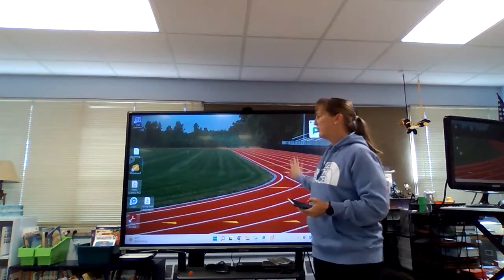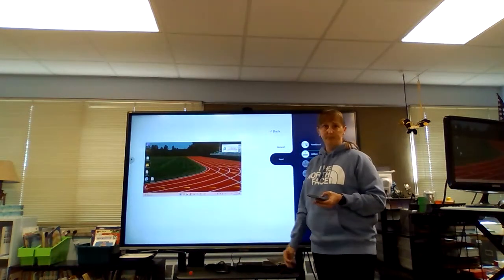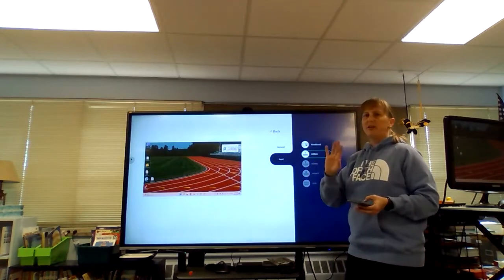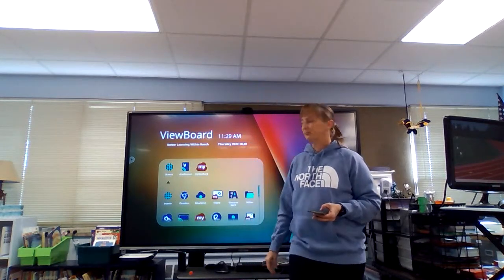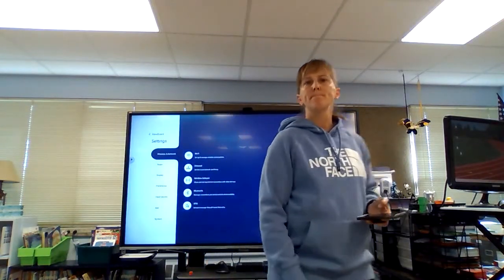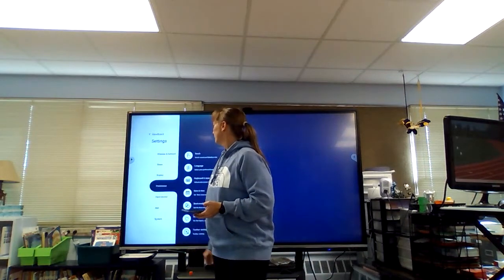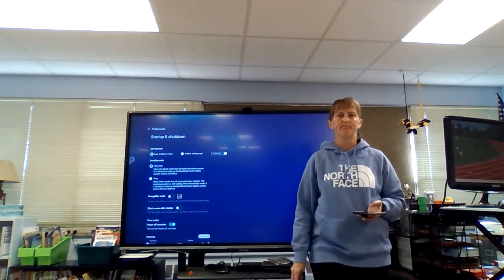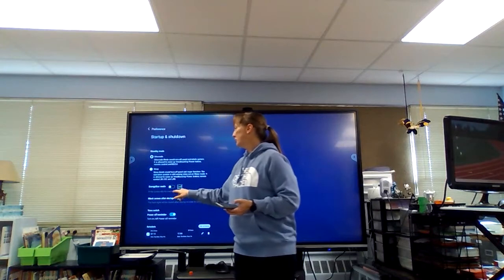Training Video Wendy Sandven #